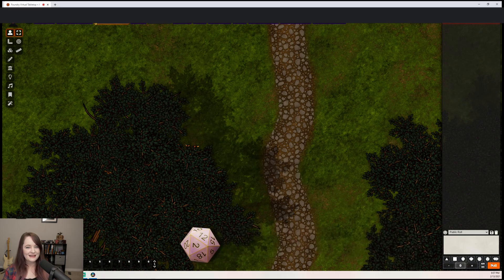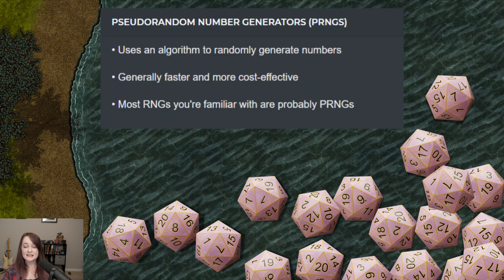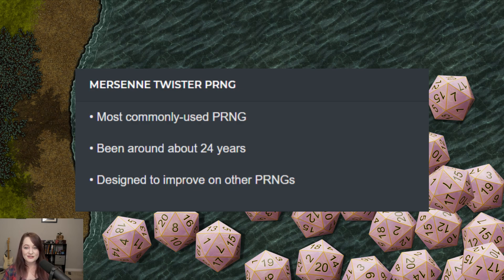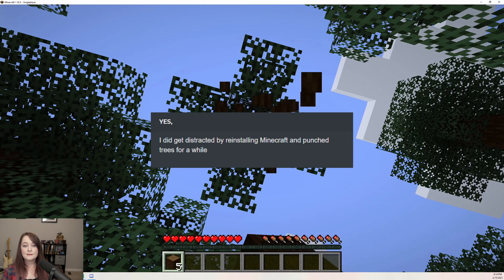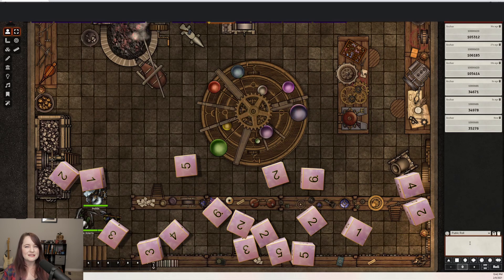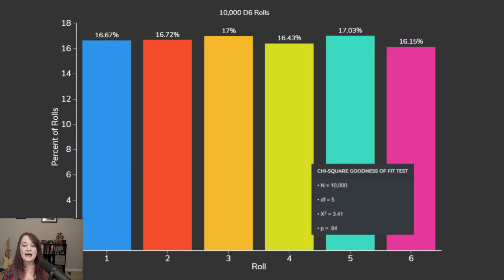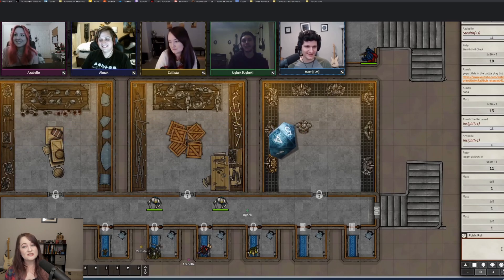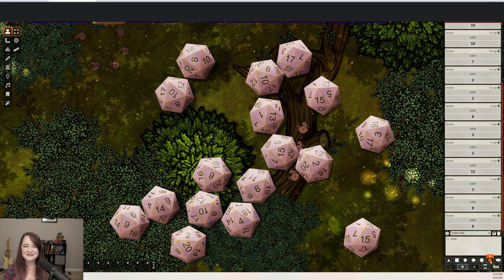Is Rolling in Foundry REALLY Random? (Spoiler Alert: Yes)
Today we're going to take a look at whether rolling in Foundry is *really* random using 10's of thousands of dice rolls. We'll see what the results were for each of those rolls and determine if any of them are occurring with more frequency than they should be. We'll even be using the set of 10,000 rolls that are the least likely to prove the point, and yet, it will still be proven.

00:00:00 - Intro
00:00:52 - PRNGs vs TRNGs
00:01:38 - Mersenne Twister
00:02:05 - How does a PRNG work?
00:03:17 - Testing Foundry's RNG for Dice Rolling
00:05:04 - But I rolled two 1s in a row, therefore Foundry is broken
00:06:03 - Outro